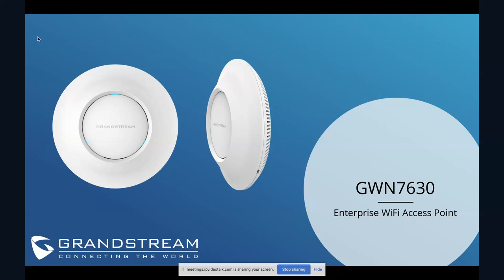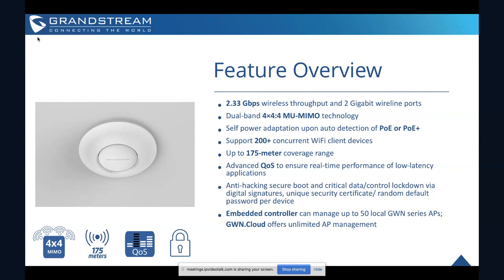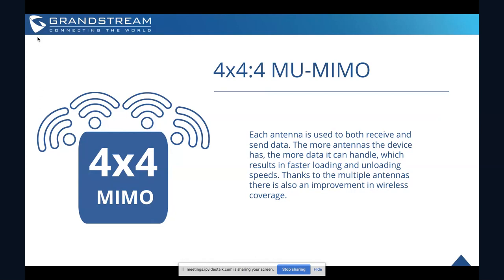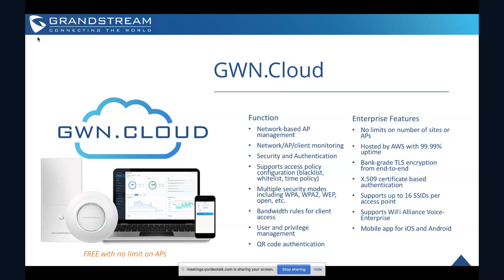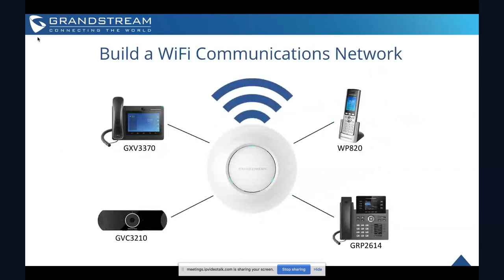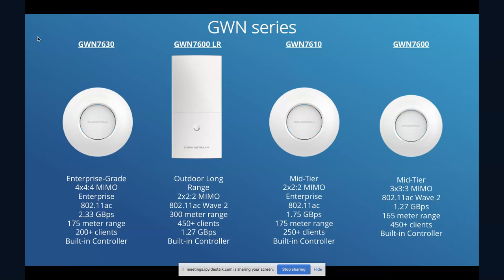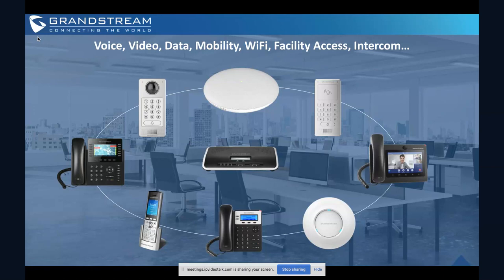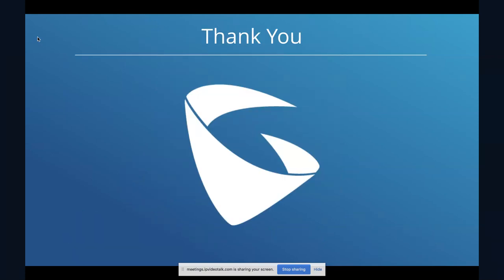GWN7630 Wi-Fi AP Webinar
Learn all about the GWN7630 by checking out this introduction webinar from June 25, 2019.